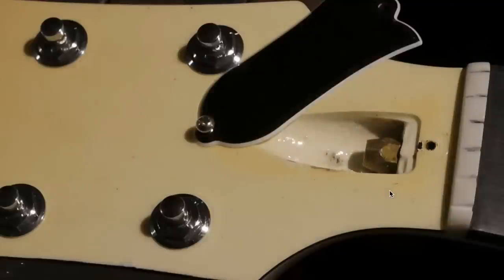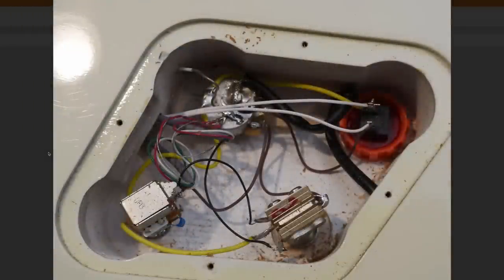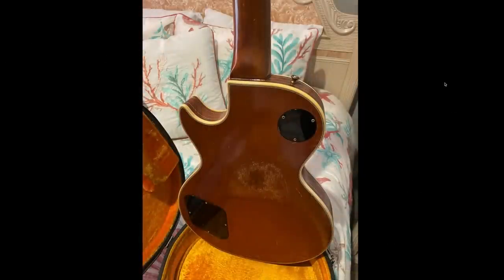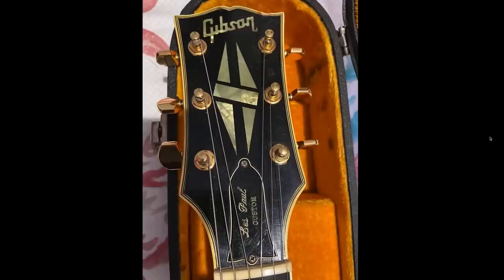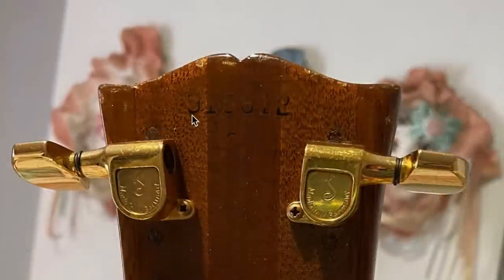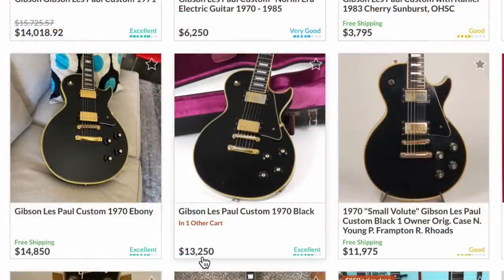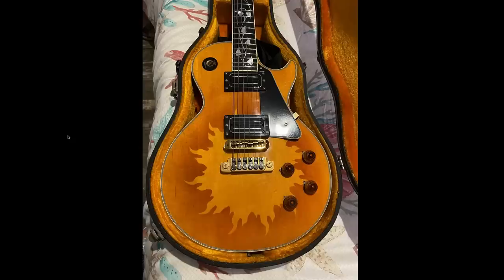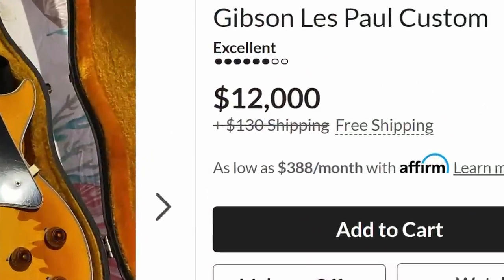A VERY Different Kind of "Sunburst" | WYRON | Modded 1970 Gibson Les Paul Custom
🐕 Episode Guide:
0:00 - Intro - Check Links in the Description
0:29 - A Suspended Listing
1:11 - Gathering Information
2:22 - Checking Out Specs
8:47 - So, What is It?
9:47 - What Are They Worth?
10:33 - What's This One Worth?
13:27 - My Estimate